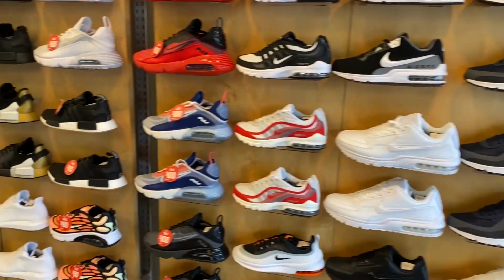VLOG : SUPREME Week 4 Bricked Hard, "Reverse Breds" Still in Retail Get These SHOES!!!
Hey, what's up everyone, in this video I go over Supreme bricking hard, managed to get another pair of Reverse Breds in retail!